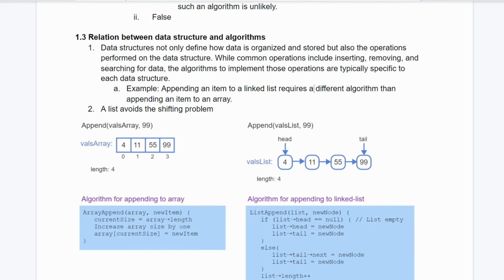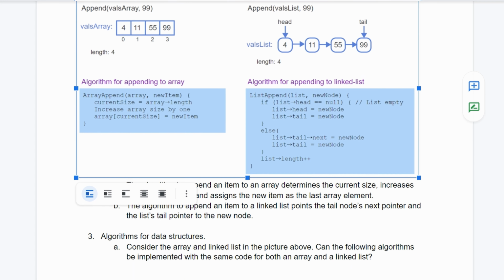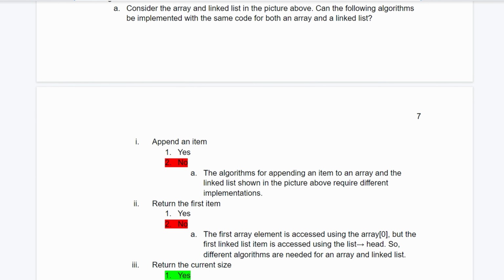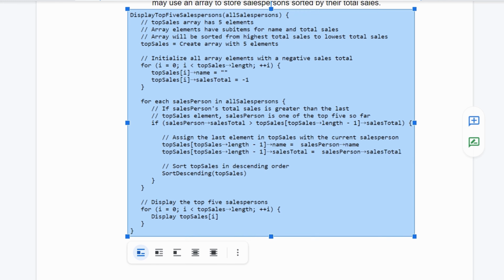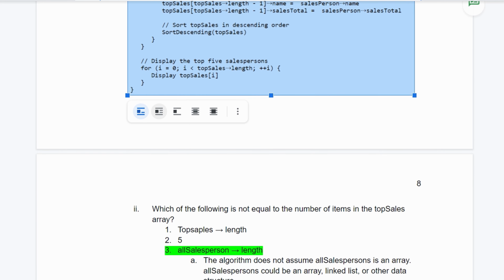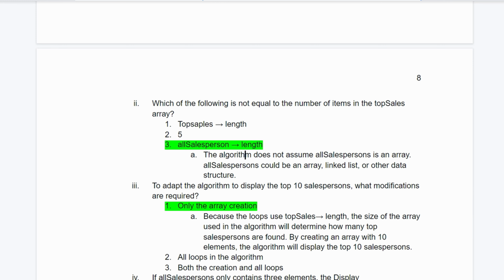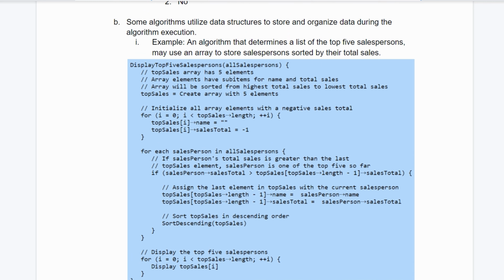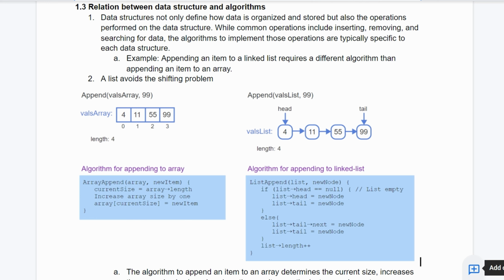Chapter 1. Intro. to Data Structures & ALgorithms | 1.3 Relation between data structure & algorithms